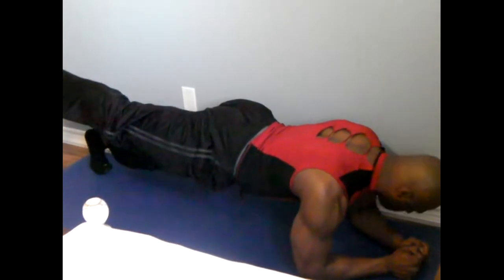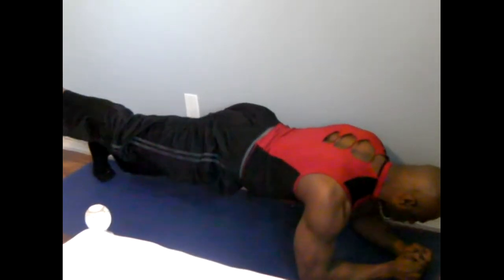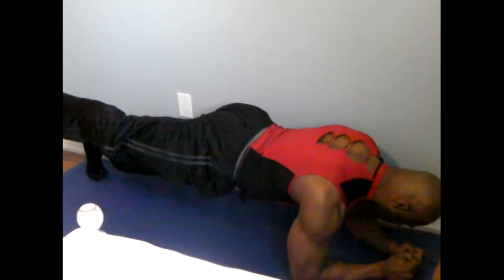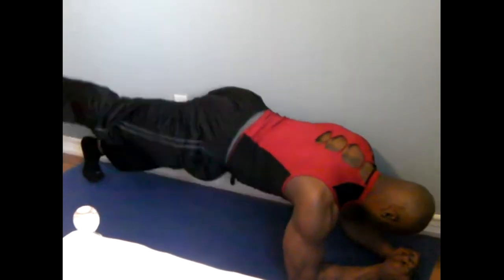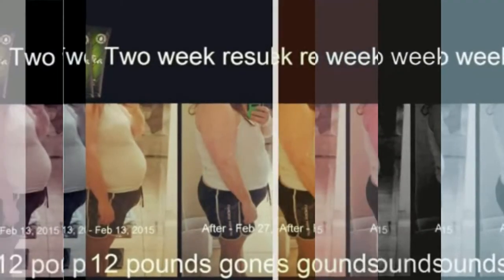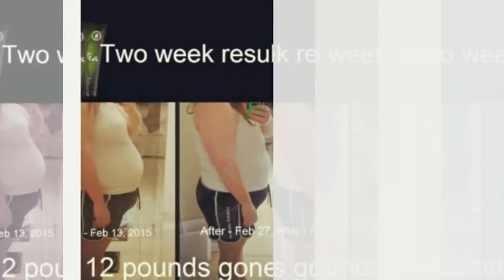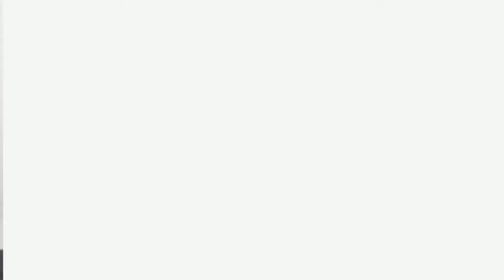Week 2 of LT Fit Plank Challenge.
LT Fit 2015 Plank Challenge. LT is ready to help you get fit with planks.  Planks are great for strengthening your abs and lower back.

LT Thomas is a fitness trainer and bodybuilder.